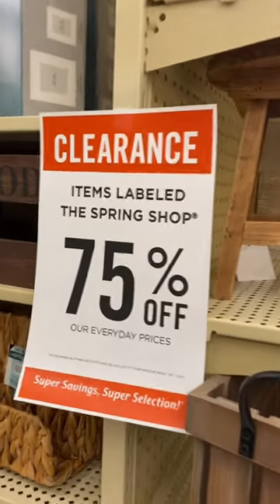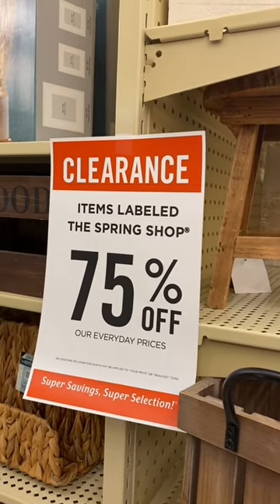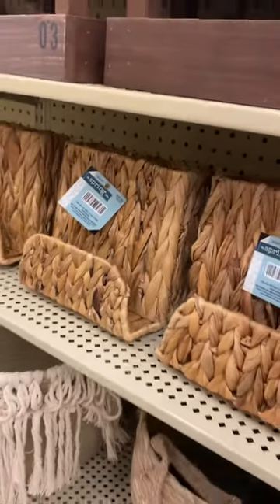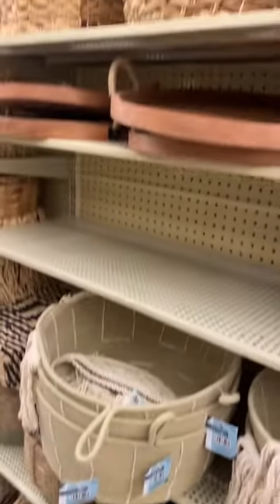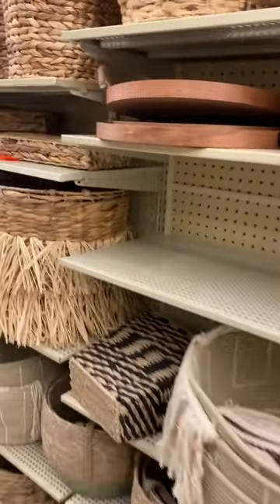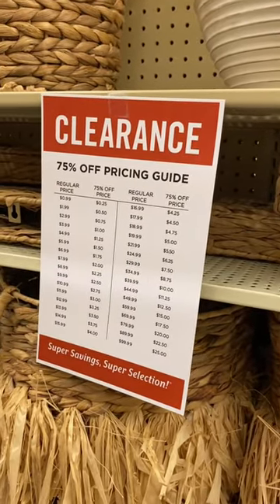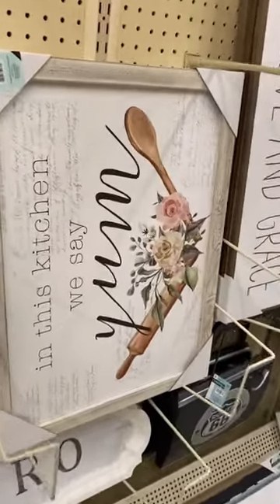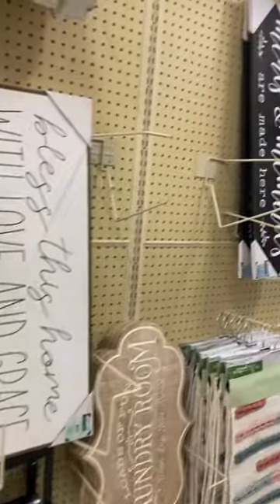MAJOR HOBBY LOBBY CLEARANCE EVENT‼️ Spring Shop just went to 75% off‼️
Come with me to Hobby Lobby and see all the clearance!